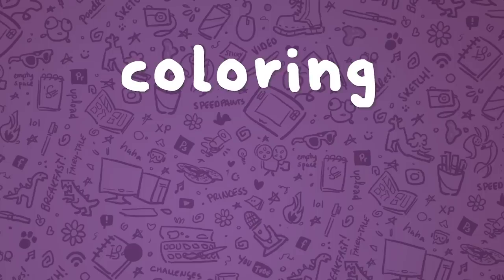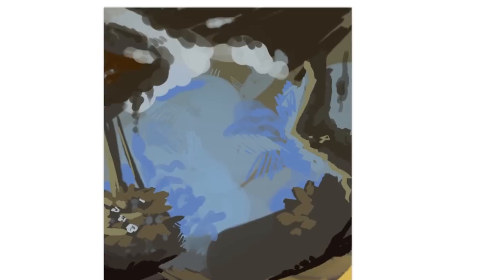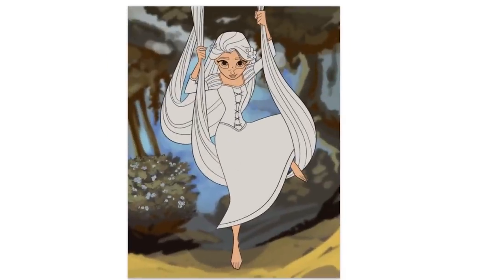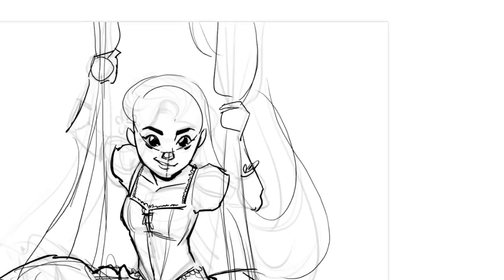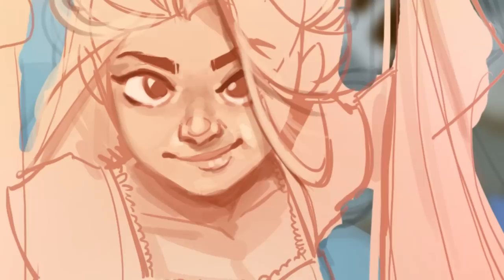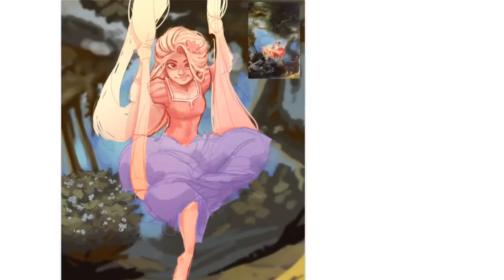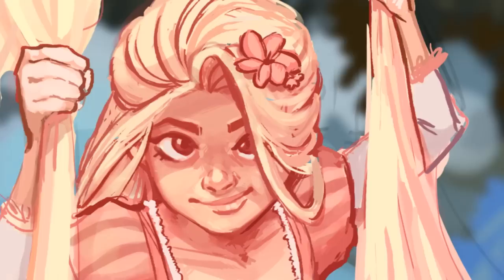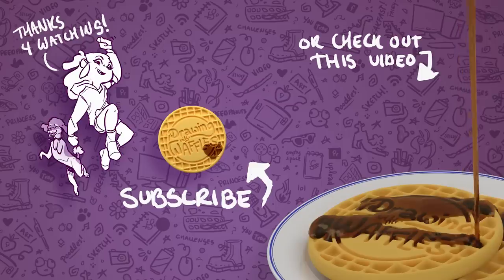PAINTING a COLORING PAGE like a CLASSICAL PIECE OF ART | the Coloring Page Challenge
Today I'm going to be coloring this linework by studying this painting by Jean-Honoré Fragonard, the Swing. This is a great way to dive into a classical piece of art and try to apply it to your own paintings. I have a lot to learn and I would love to revisit this challenge in the future when I have some more experience under my belt.

From what I can see, this challenge was started by Ryan Wood. So show him some love for this amazing idea!